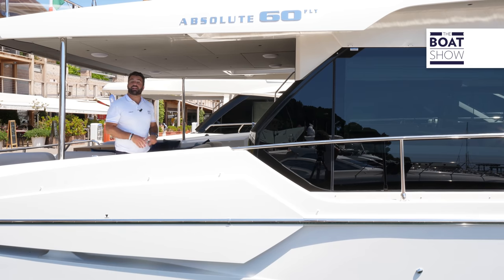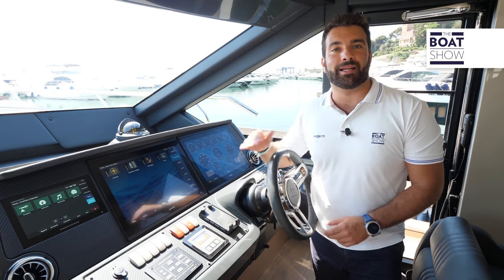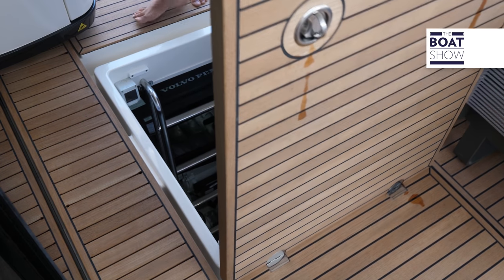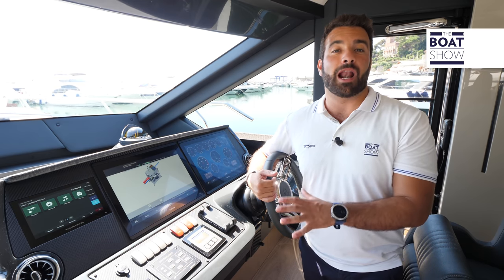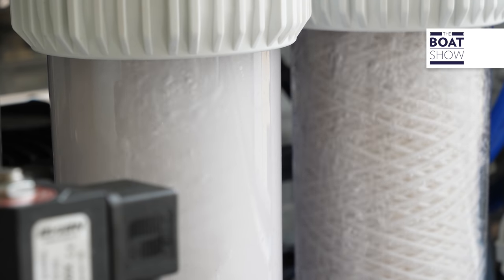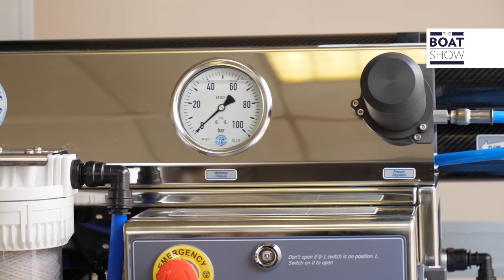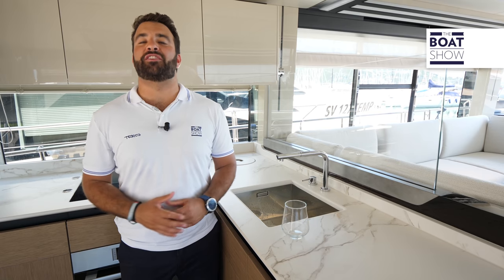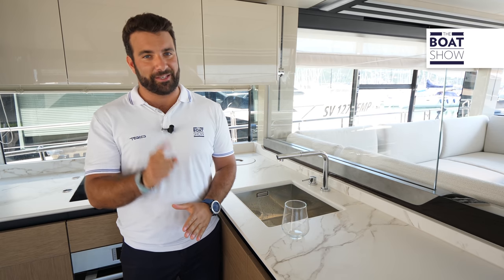HP Watermakers x The Boat Show (ENG version)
Our products on board on an Absolute Fly 60.
Discover more about the HP Watermakers Water Package -